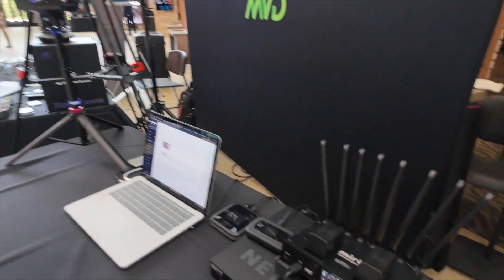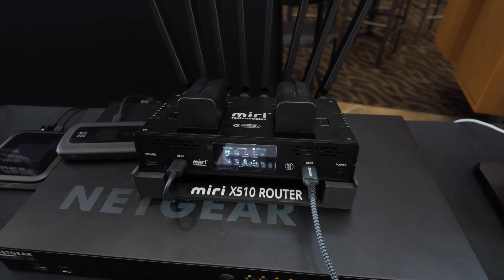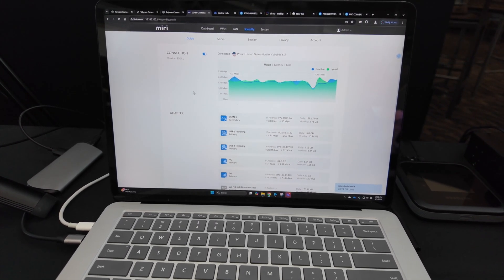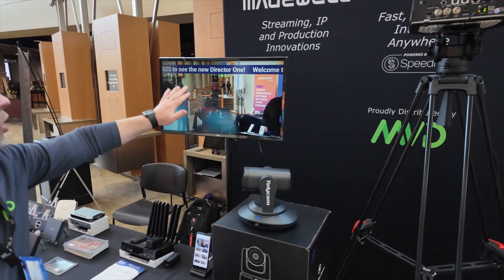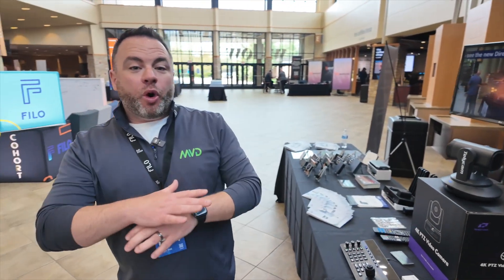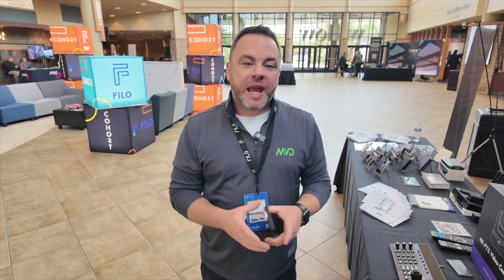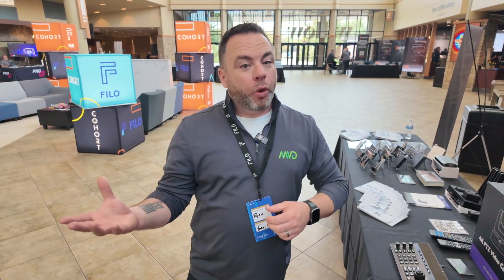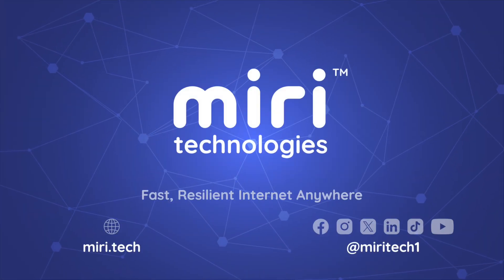The Miri X510 Bonding Router at FILO 2025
Miri Technologies CTO Ryan was on-site at the @FILOCommunity 2025 conference, and shows how the X510 bonding router was combining multiple 4G and 5G data links with venue Wi-Fi to enable faster, more reliable internet connectivity for streaming live video to and from the cloud. See how the @Speedify-powered X510 can help faith-based organizations reinforce connectivity for links between remote campuses and for live streams.